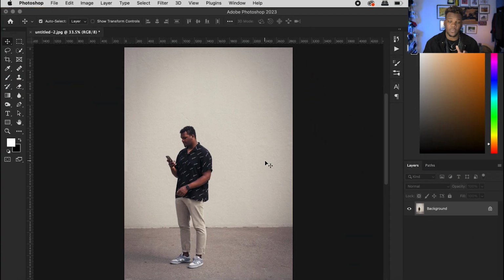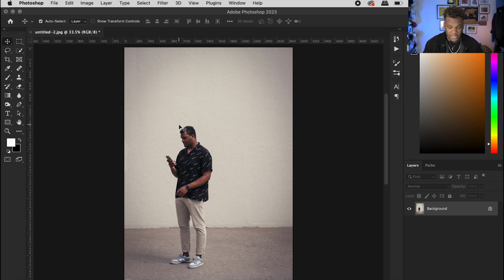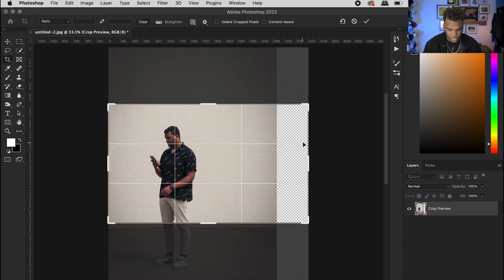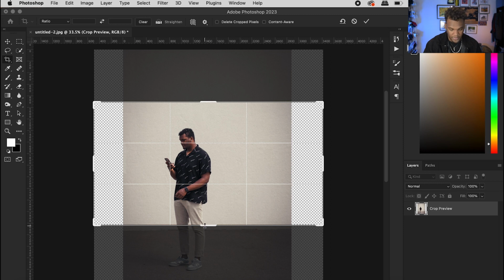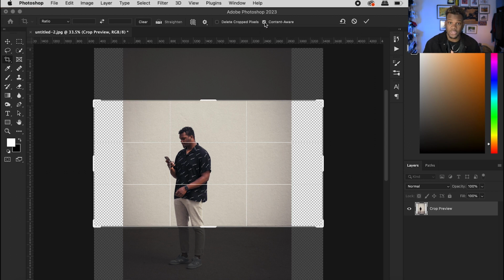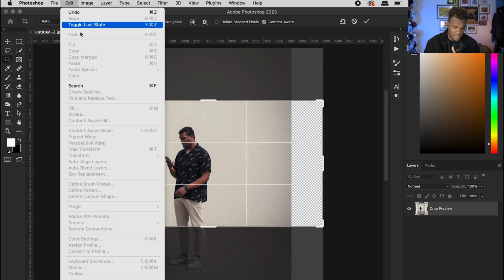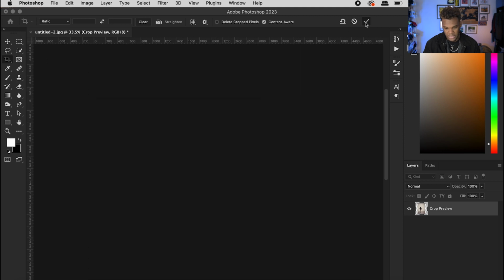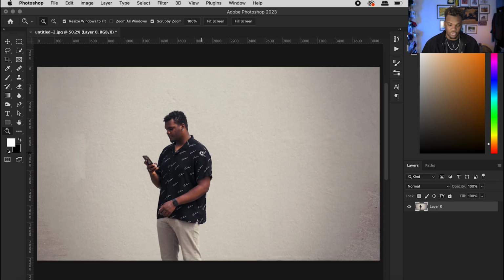How to stretch and image in photoshop | Simple tutorial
how to stretch and image in photoshop. Hey guys! Here is a quick way to get more of your photos! this option always come handy! Let me know if this help you!

If you want any type of tutorial please leave it in the comment and I'll be glad to help.